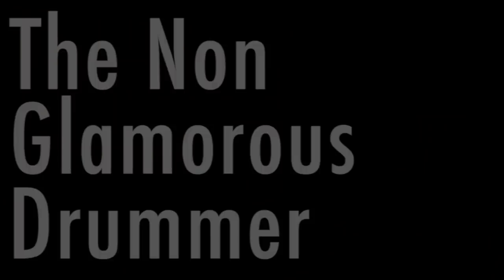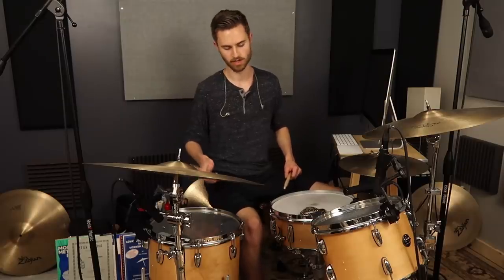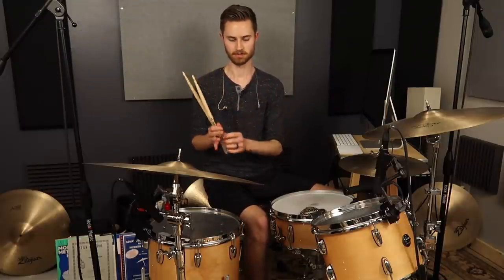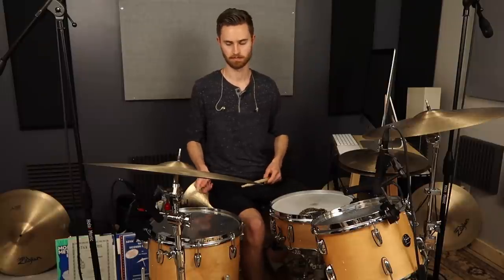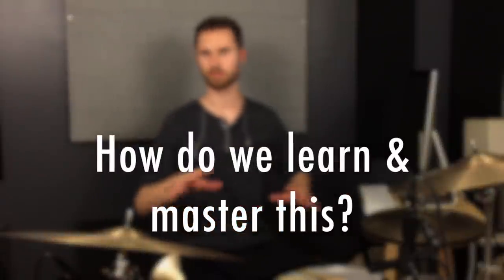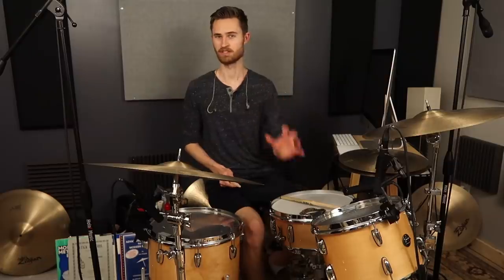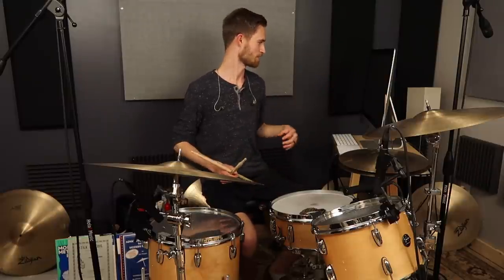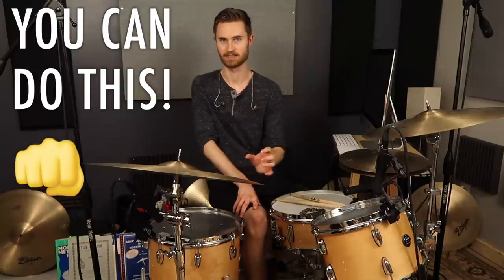The Musical, Simple Polyrhythm You NEED to Know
→ Learn ANY Song by Ear in 60 Minutes Without Using Drum Tabs or Video Tutorials | Download my FREE, 23p. PDF guide, “5 Steps to Learning Any Song in Under an Hour.”

Grab the full lesson notes & notation PDF for free right here!

I’ll tell you one thing: We’re not going to learn a 5 on 4 on 3 on 2 polyrhythm today - or a 12 on 11 or 99 on 100. Nobody wants to hear that stuff. Instead, I’m teaching you one that sounds really cool and that is extremely useful and that I use ALL THE TIME to create interesting tom grooves. YOU CAN DO THIS too.

The 4 over 3 polyrhythm is probably the most common and most musical polyrhythm to show up in standard 4/4 time. (I’d be willing to be that a 3 over 2 is most common in 6/8 time - but that’s a topic for another video.) This rhythm is totally worth learning and mastering since you can use it all the time. I teach you how to play it by literally learning the rhythm - or by saying a mnemonic that helps you remember the relationship. I then demonstrate some grooves containing the rhythm for your listening pleasure, and you can grab the notation PDF if you want to learn these too.

We also reference the “Bo Diddley” rhythm from Bo Diddley’s 1955 hit, because this rhythm is very close to a 4:3. So is Jeff Porcaro’s groove in “Rosanna.” The connections and references are endless, so have fun digging into this super practical, useful lesson. Enjoy!

Watch the legendary Jeff Porcaro break down his “Rosanna Shuffle” and reference “Bo Diddley” in the process!